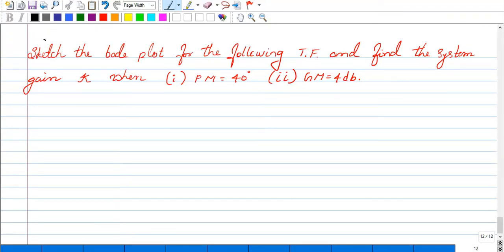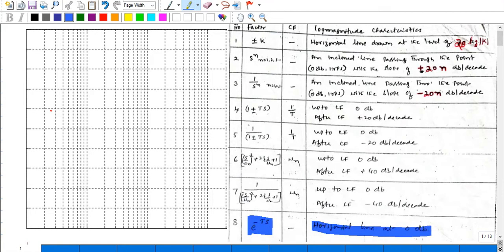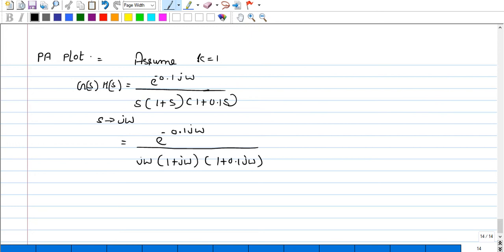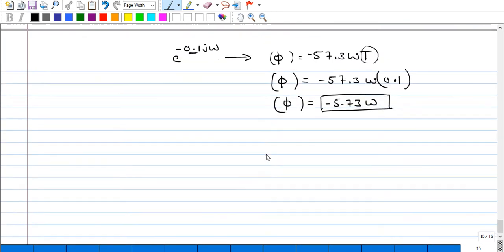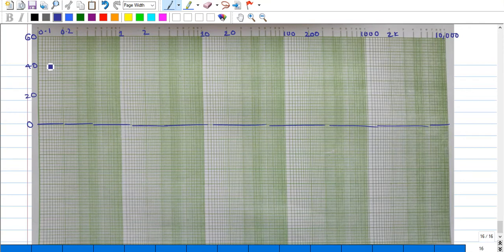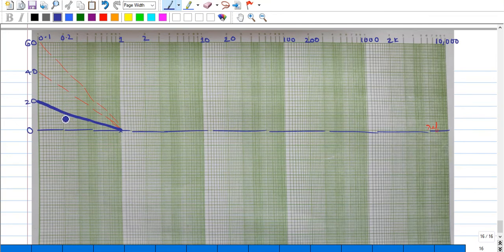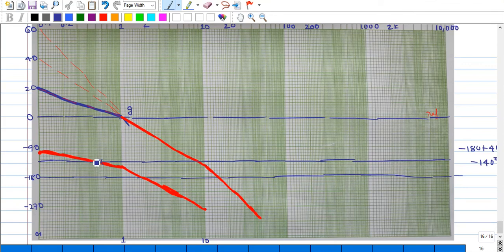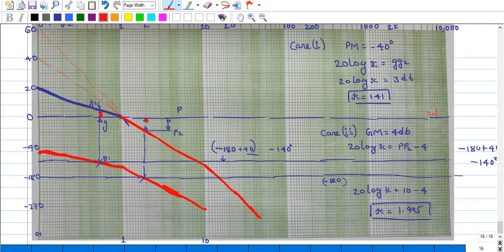BODE PLOT LEC 4